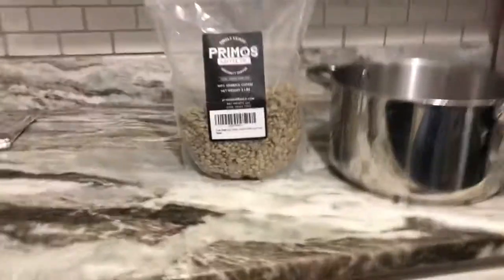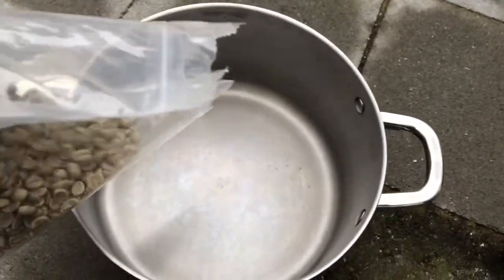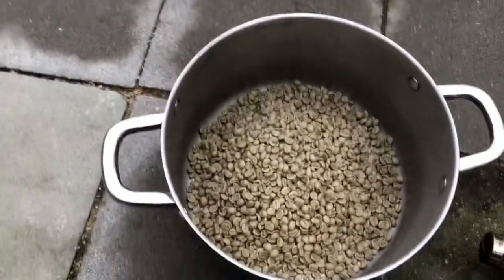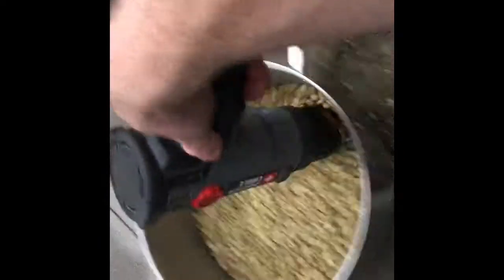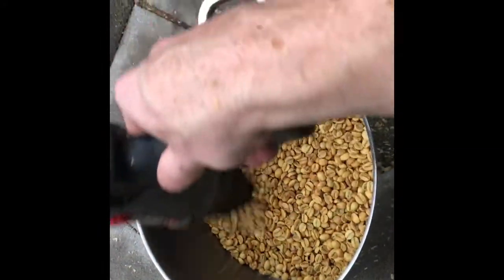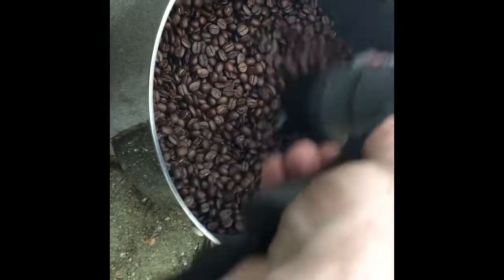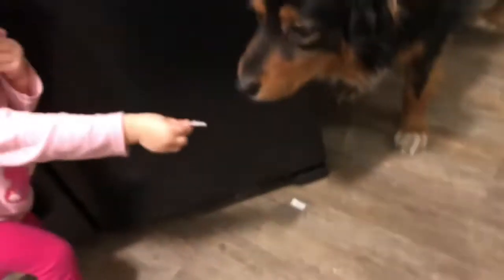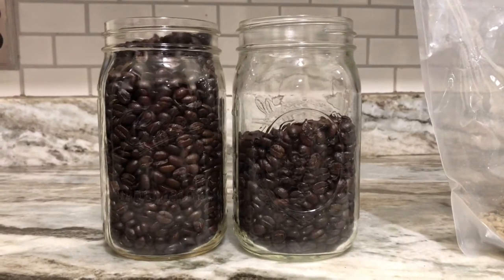Roasting Coffee Beans With A Heat Gun // Dog Bowl And Heat Gun Method